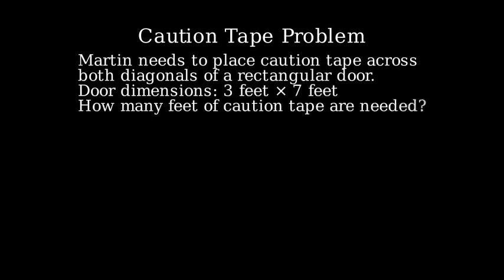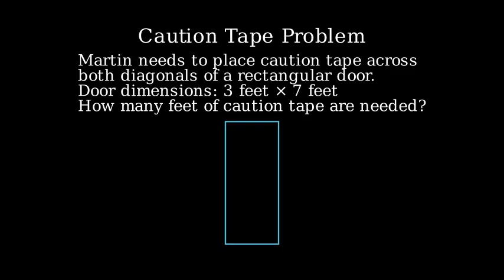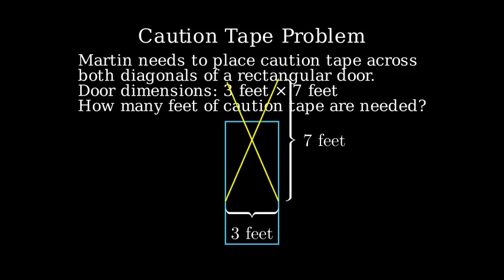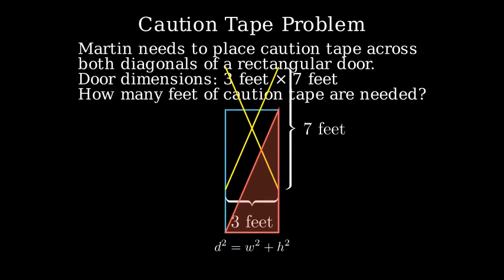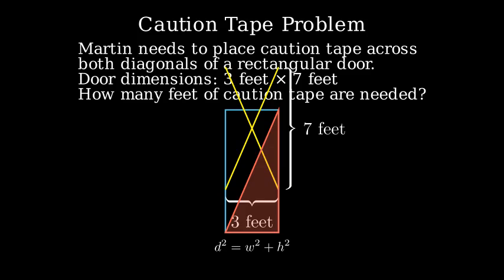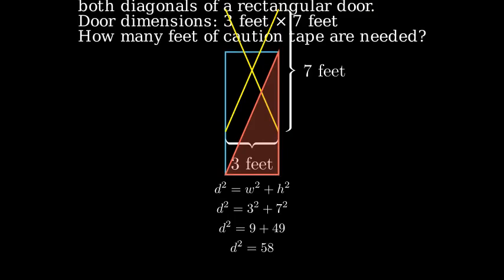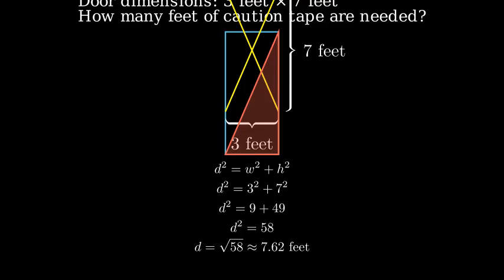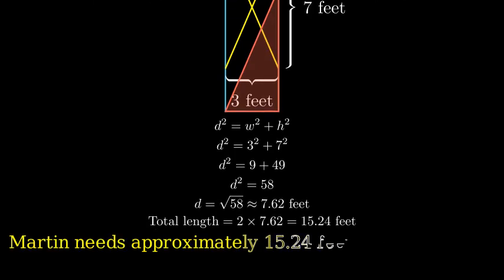Martin needs to place caution tape across both diagonals of a broken rectangular door In his store.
4. Martin needs to place caution tape across both diagonals of a broken rectangular door In his store. If the dimensions of the door are 3 feet by 7 feet, how many feet of caution tape will he need?